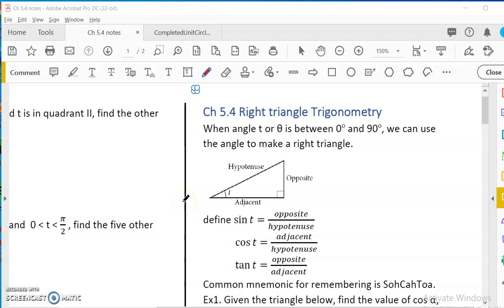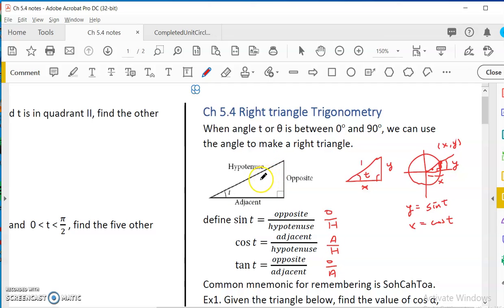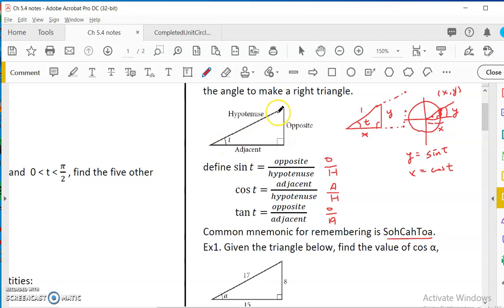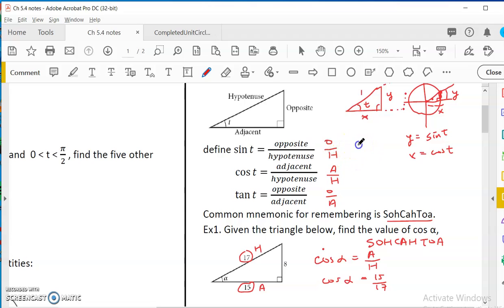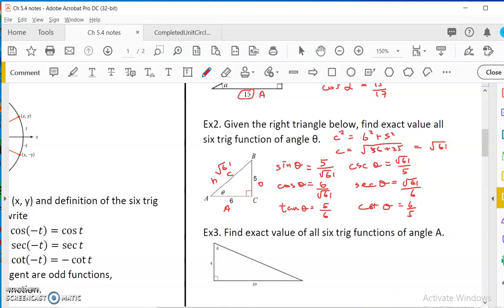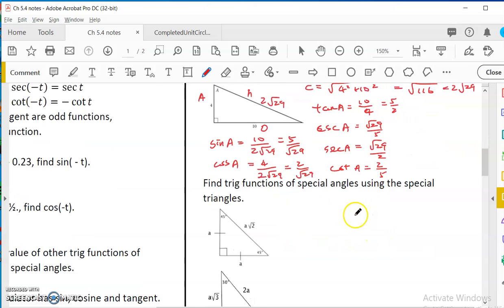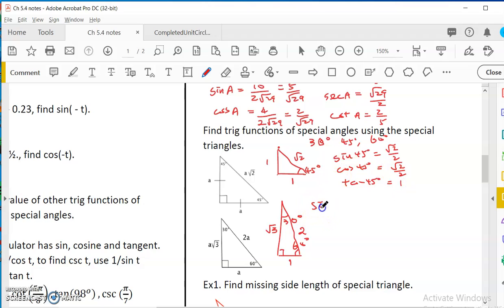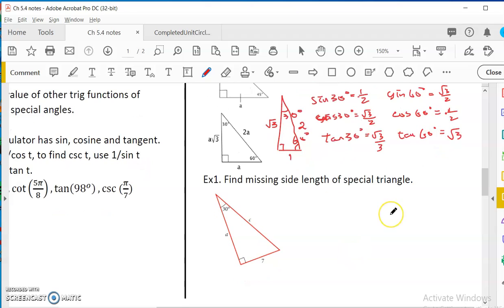Openstax Precalculus Ch 5.4 Right Triangle Trigonometry # 1